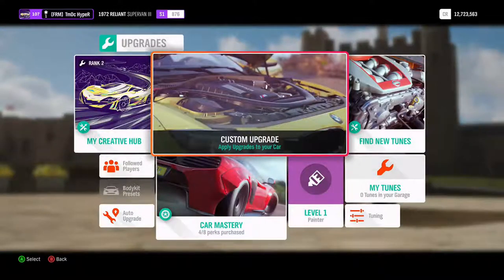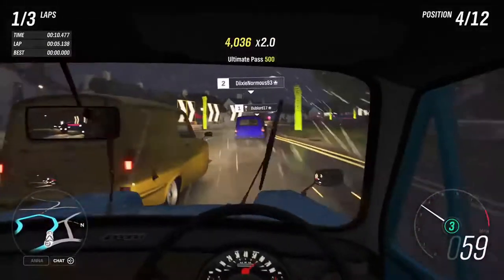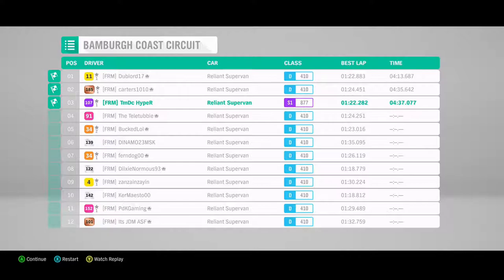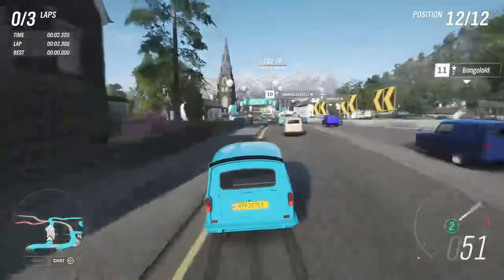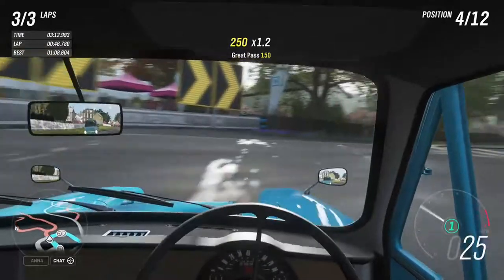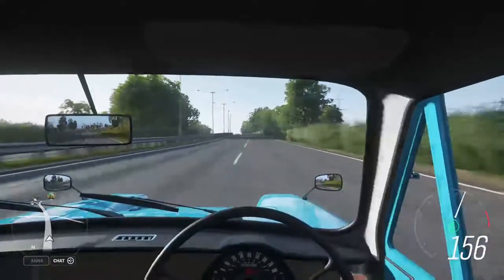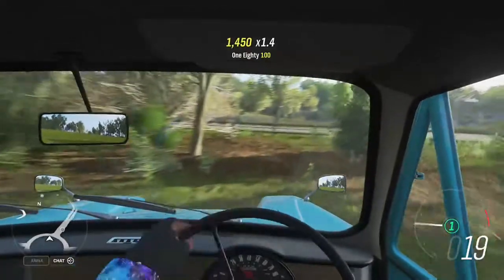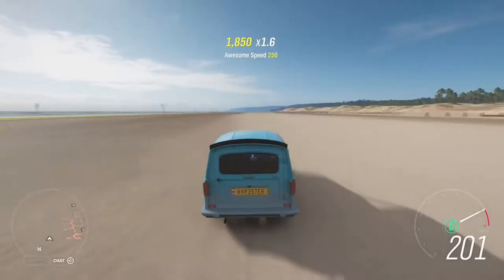Most Powerful 3 Wheeler! Reliant SuperVan In Forza Horizon 4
Hey Guys, TmDc HypeR Here! Today we are taking a look at a stupidly powerful Reliant SuperVan 3 Wheeler!